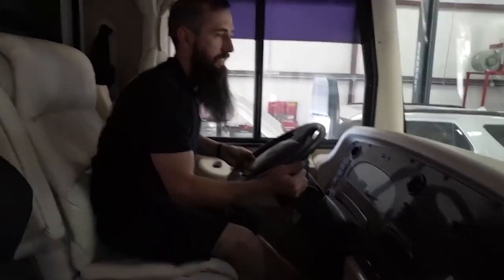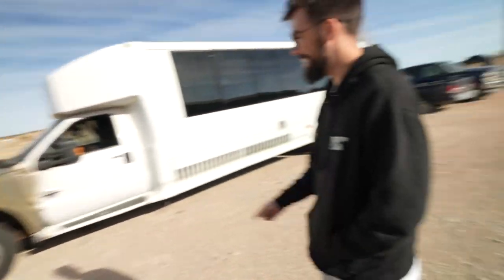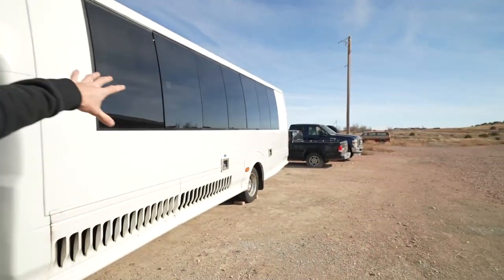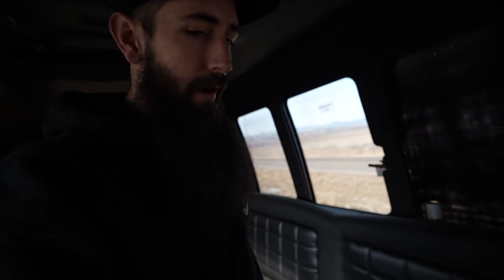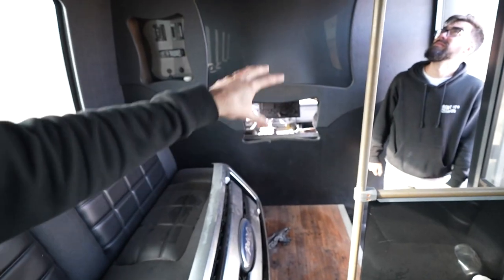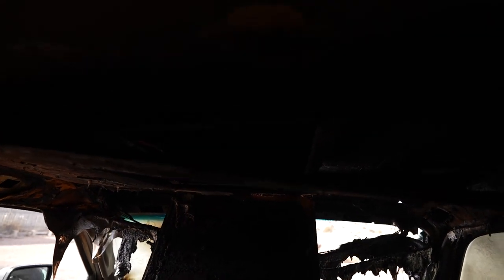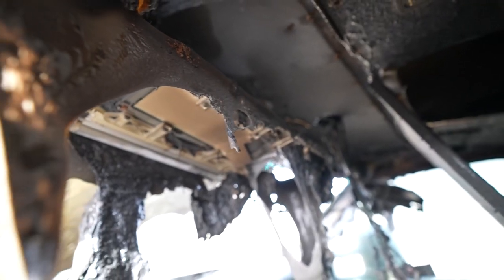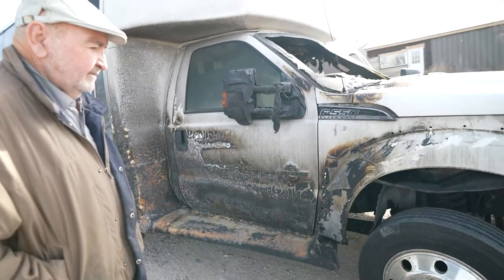NEW CAR WEEK Day 1 | Diesel Party Bus / RV Conversion!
Guys on day 1 of New car week we are starting off with a HUGE project for 2023, this is a 2011 Ford F550 Party Bus Equipped with a 6.7l Powerstroke Turbo diesel and I'm going to convert to a Tow Rig / Track Rv